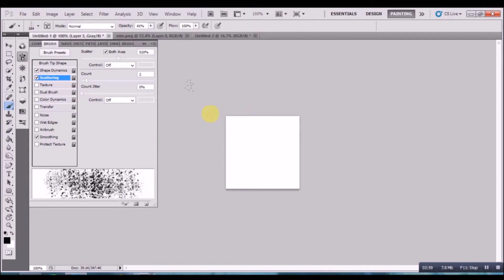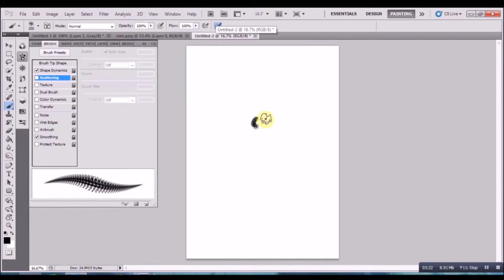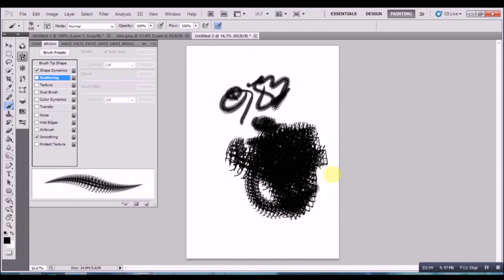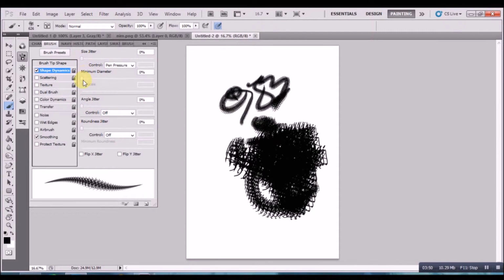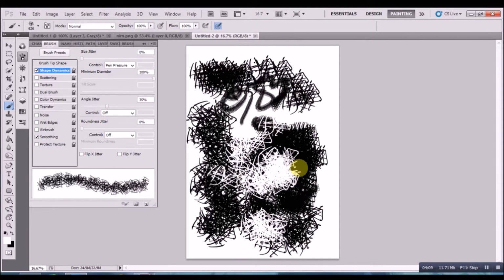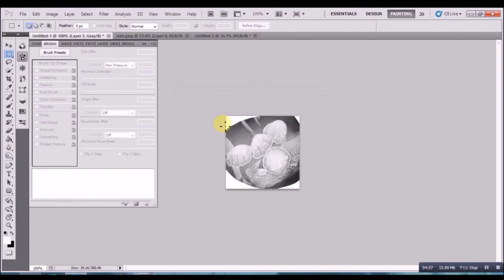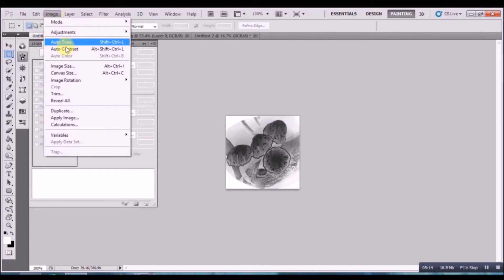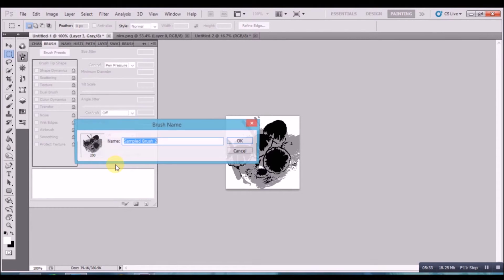Photoshop CS5 Tutorial, Creating Basic Custom Brushes using Photos, Drawings, Markmaking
The first of a bi-weekly series of tutorials where I answer questions, and spread some of my own knowledge to help out other artists.
This week: How to Create Basic Custom Brushes, using photos, your own drawings/paintings, and mark-making.
Obviously I'm not an expert and am always open to suggestions.
Please check out my Blog for more tutorials, videos, and features

P.S. I in no way endorse illegal or underage drinking, but taking a nice gulp of water every time I say "um" is a good way to stay well-hydrated. Drink responsibly.